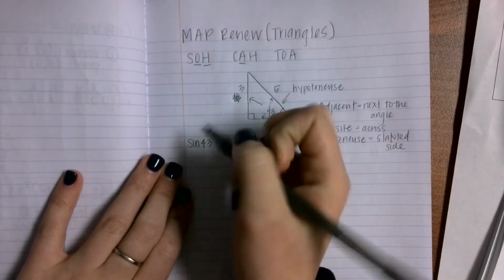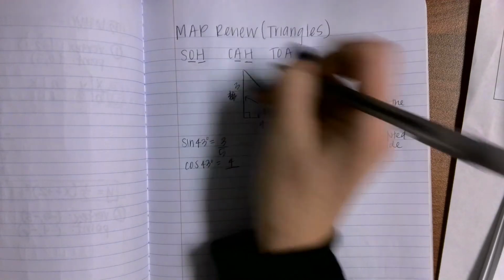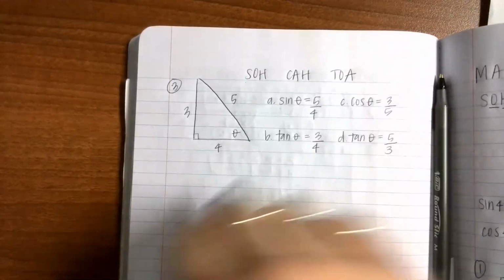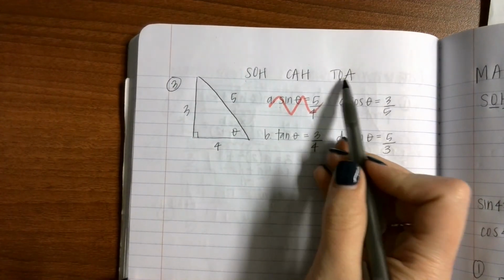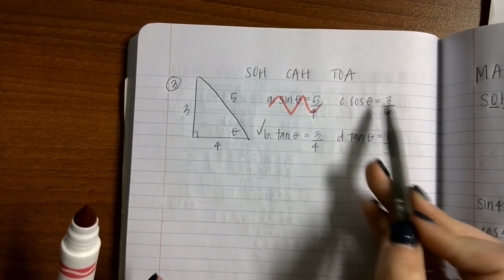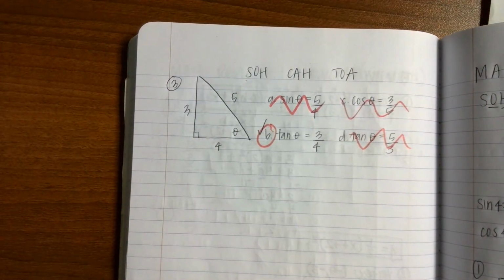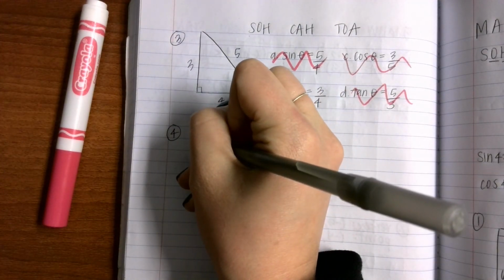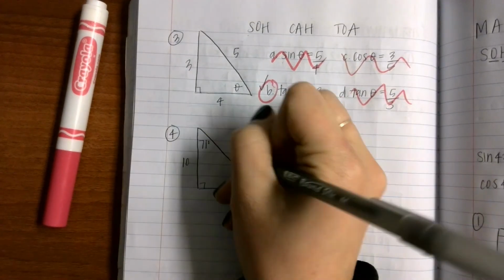MAP Review HW Triangles